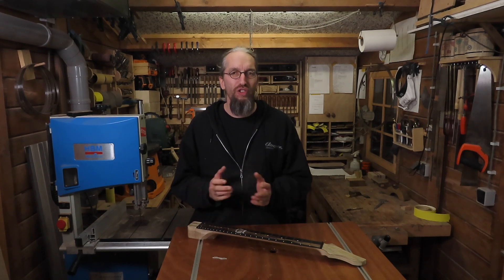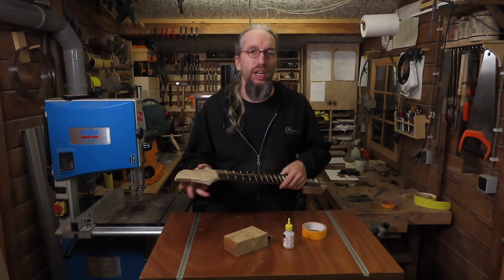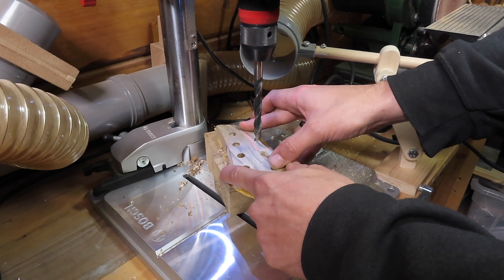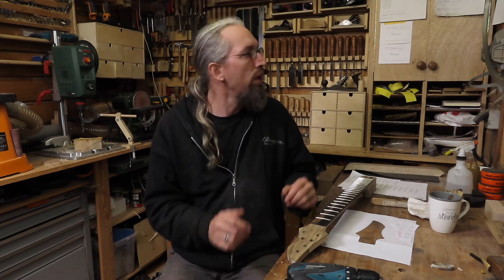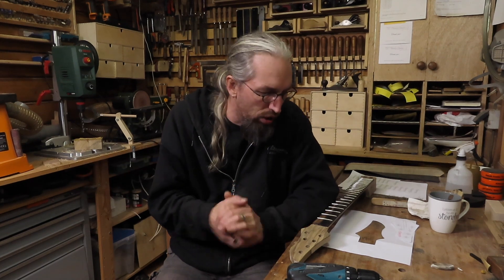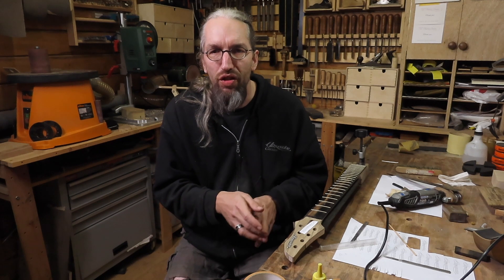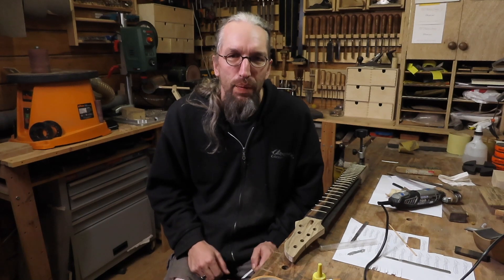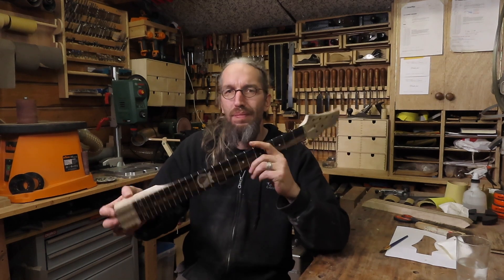Tuner holes & Headstock logo inlay - Building a Single Cut model Guitar (Part 6)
In this episode I'm putting the final touches to the headstock of this guitar build.
I'll show you how I position the tuner holes and share with you a little trick to prevent tear our when drilling the tuner holes.
After the tuner holes it was time to do the headstock logo inlay.
Where I initially had planned for an engraved logo filled with epoxy resin I had to use a handcut aluminum logo instead. I'll show you how the logo was made and how I did the inlay.

Chapters:
0:00 Intro
0:46 Tuner hole positions.
2:30 Drilling the tuner holes.
5:46 Uncovering the truss rod acces
7:02 Headstock Logo
10:10 Logo Inlay
14:05 Outro